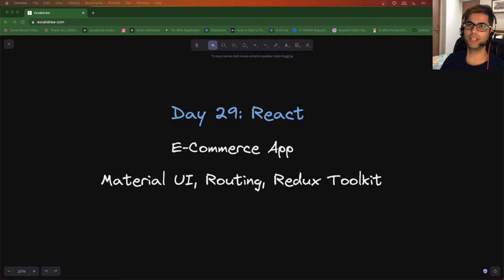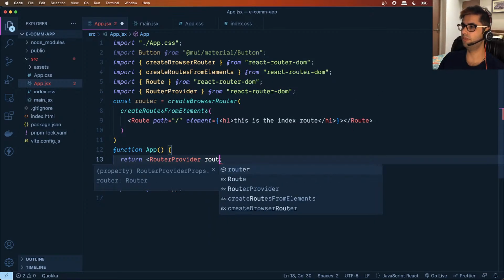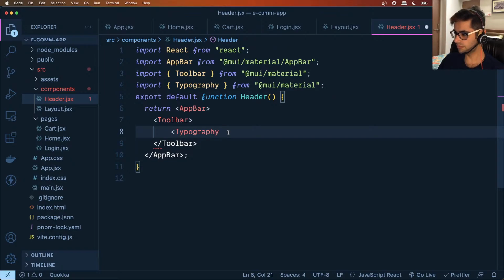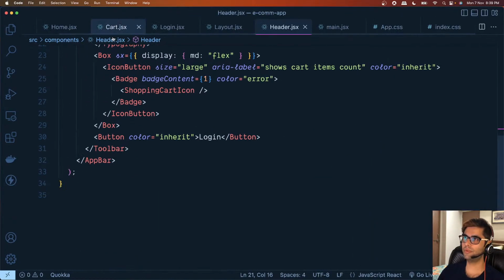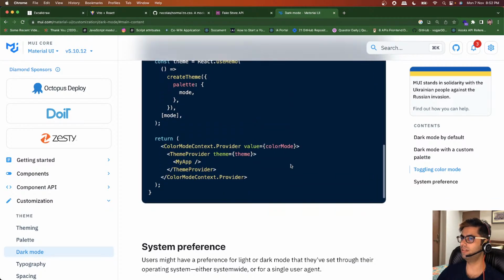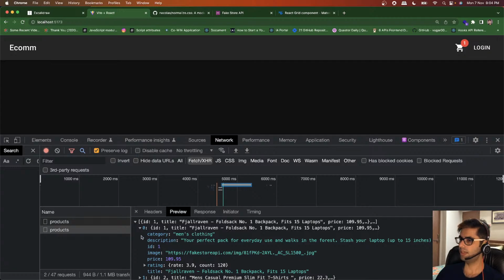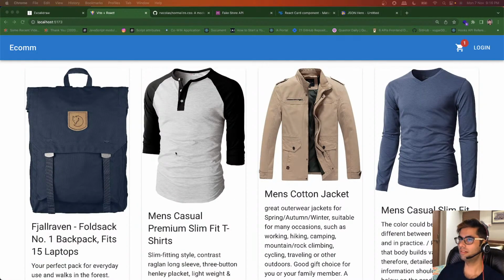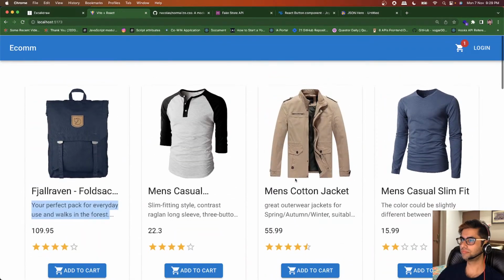Day 29 | Frontend | E-Commerce App(Firebase, RTK, Material UI) - Part 1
3 steps to join the course:

1. and apply for the course.
2. Create your discord account and join our 20K member strong tech community
3. Join our WhatsApp group for updates and notifications

0:00 Intro
0:51 Create our template
3:51 What is Material UI
6:50 let's install the library
9:51 Add a button component
11:08 Set up the routing
13:08 Set up the project structure
14:06 let's create a Layout component
16:59 CSS Baseline
20:02 Layout for the App
23:34 let's create a component header
29:08 Add shopping cart icon
36:25 Let's add login Button
42:13 Create login component
43:26 Display the list of product
45:14 Create a function fetch all products
51:24 Short break for questions
57:18 Resume now
1:12:41 Center the images
1:27:08 Outro